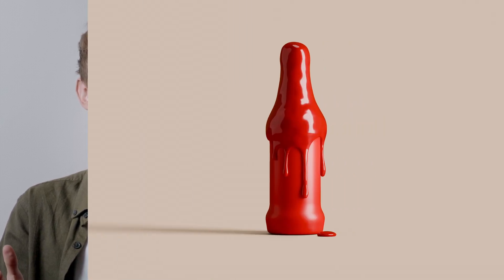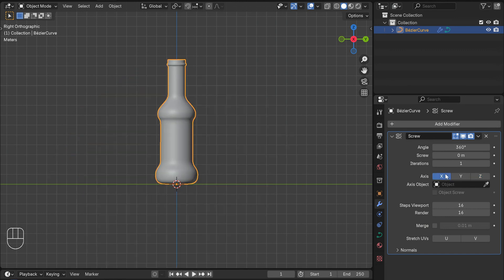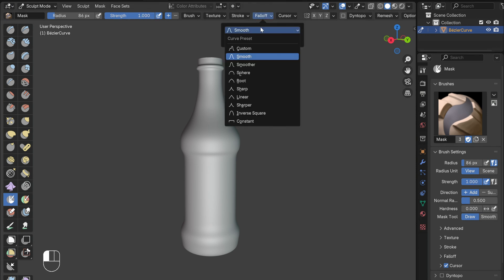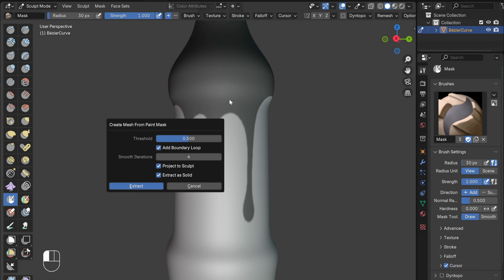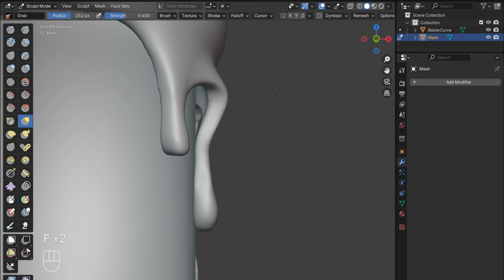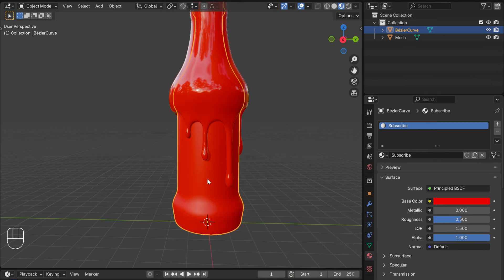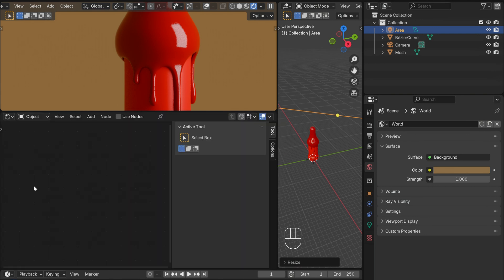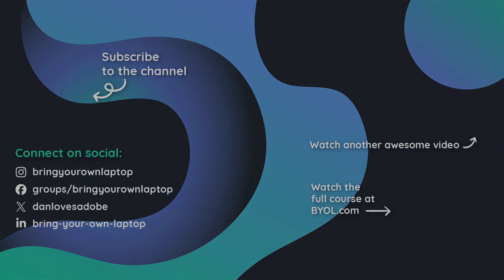Master a 3D product shot in Blender in 15 minutes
3D designer Robin Ruud breaks down the process of creating a stunning product shot in Blender in just 15 minutes. Follow along to model the bottle, sculpt organic shapes, and set up lighting for a professional finish—all while using beginner-friendly tools and shortcuts. Whether you’re new to 3D or looking to push your practice, Robin’s approach makes complex techniques clear and approachable. Ready to elevate your renders? Fire up into Blender and build your own impressive 3D product shot!

0:00 Introduction to this 3D in Blender Tutorial
0:20 How to 3D Model a bottle in Blender
3:59 How to add 3D liquid drip texture in Blender
10:30 How to add Materials and Color in Blender
11:31 How to add Lighting and Cameras in Blender